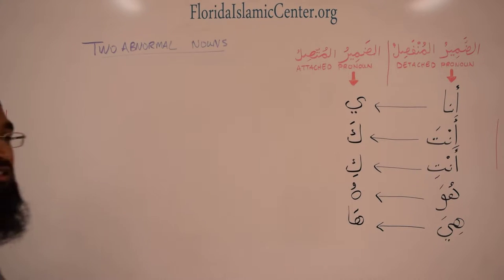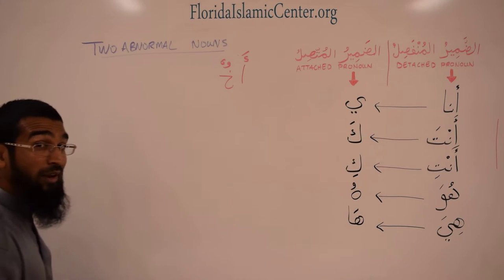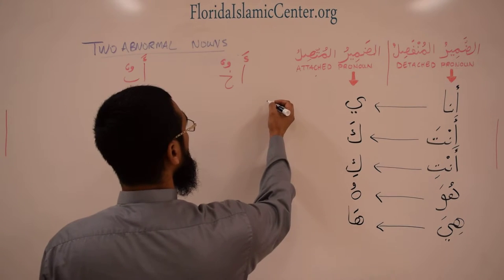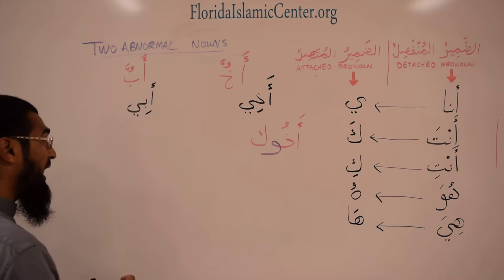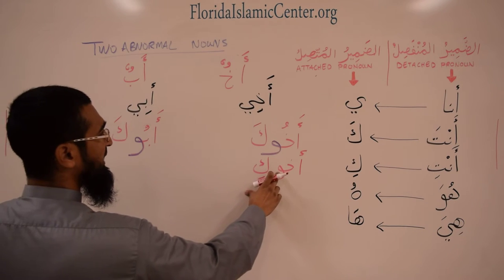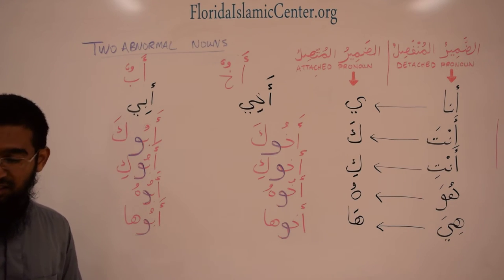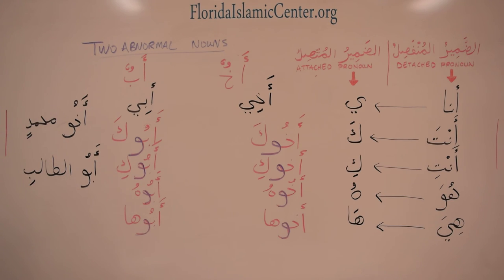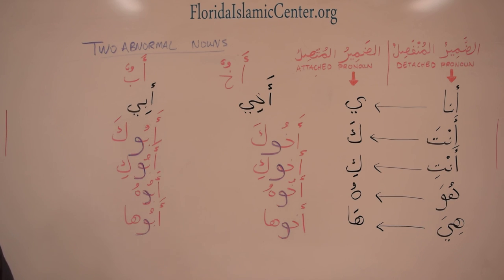MAC BK1 L10 Pt1D